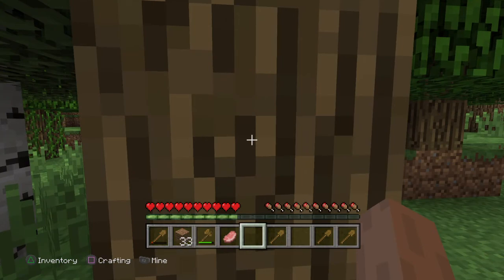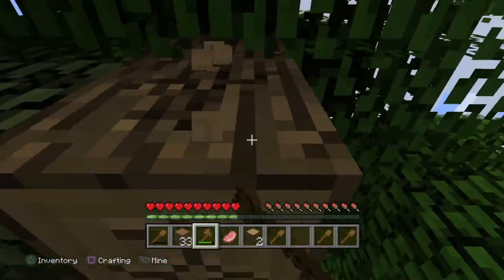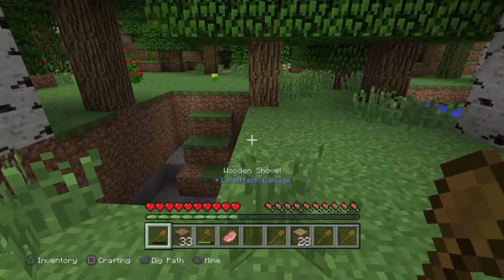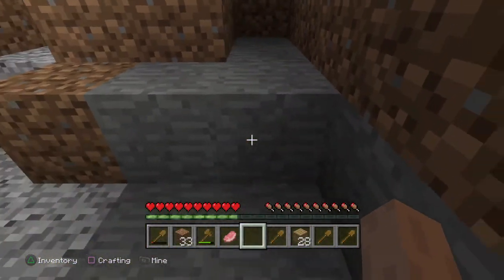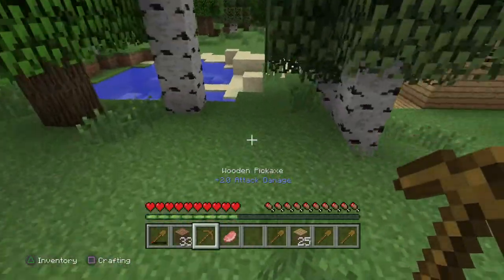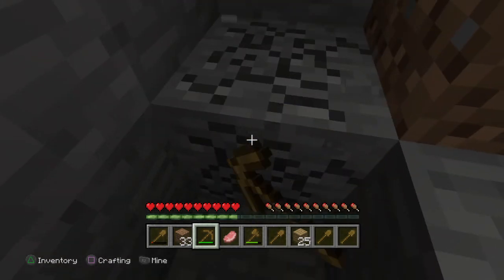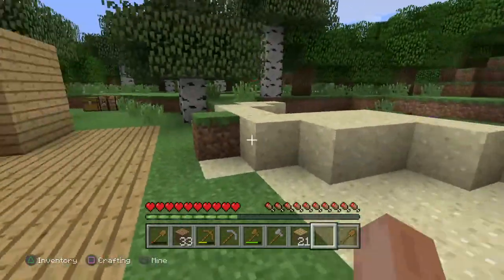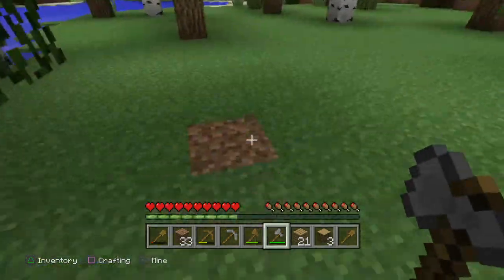Minecraft and Marxism ep 4: Productivity and Socially Necessary Labor Time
Episode 4 of Minecraft and Marxism. We're still on the Labor Theory of Value, now demonstrating the concept of socially necessary labor time and explaining how productivity works.